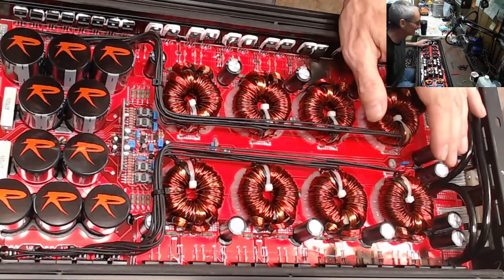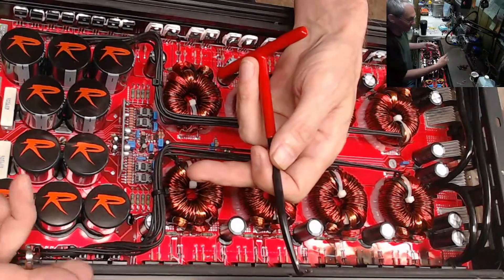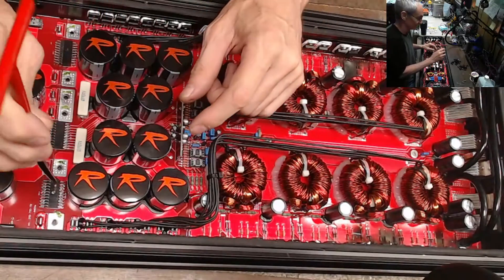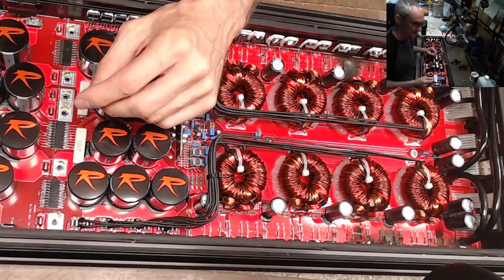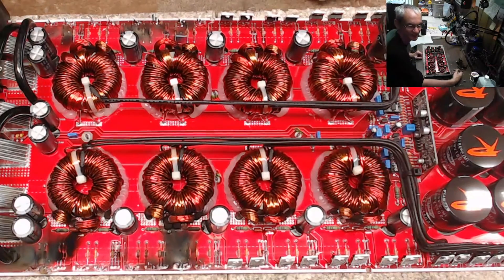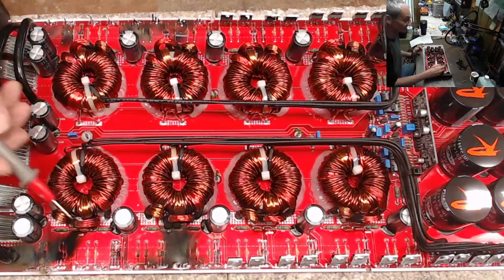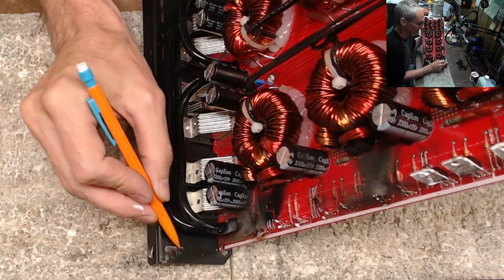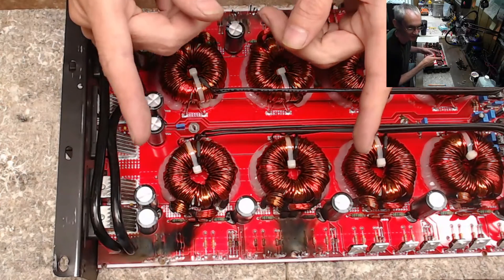New Transistor Spring Clip Tool with Vibration Damage Findings at End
A new Temu tool turned transistor spring clip removal tool!